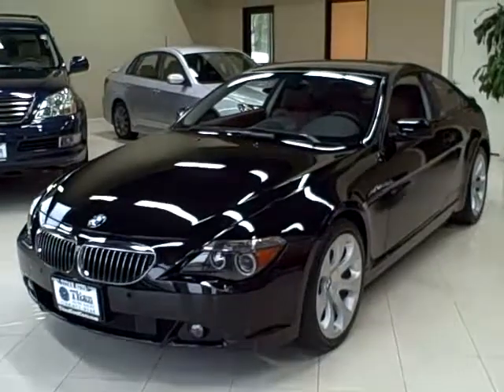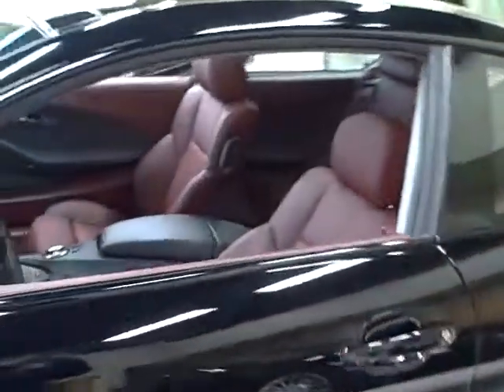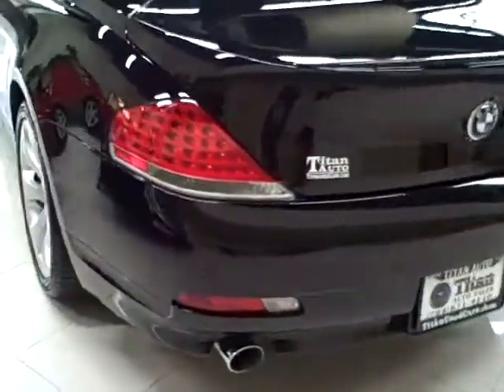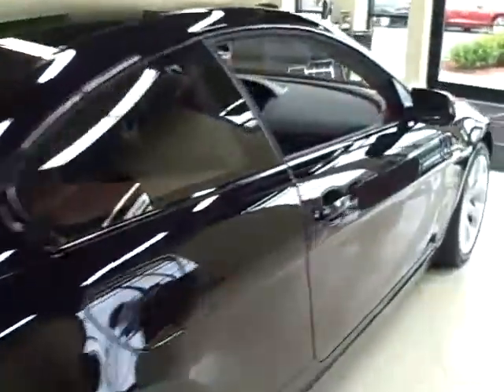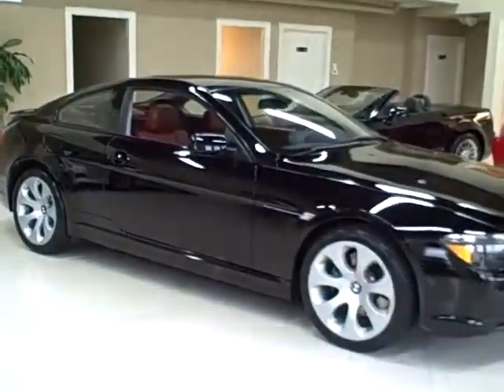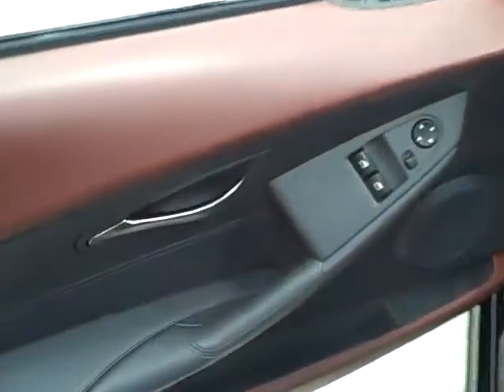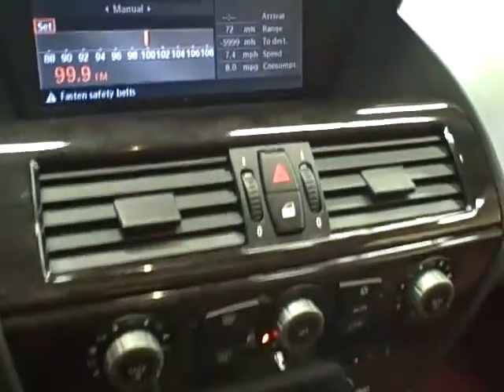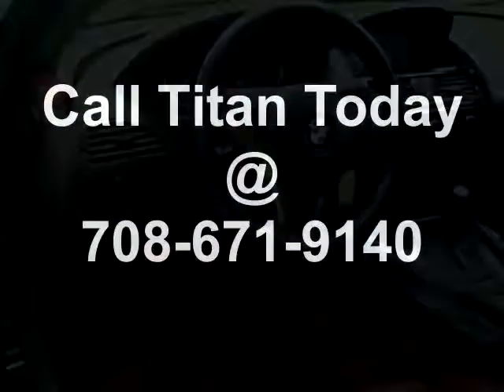2004 BMW 645CI TITAN AUTO SALES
This 2004 BMW 645CI is available from Titan Auto Sales. Please post your comments.